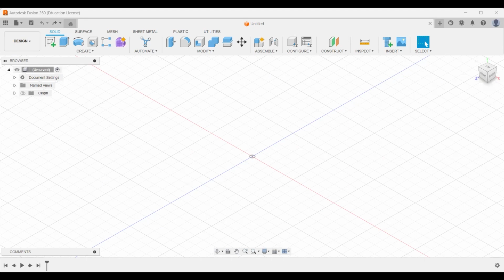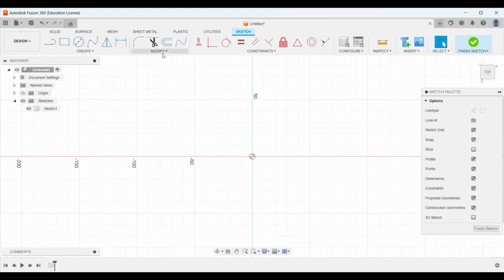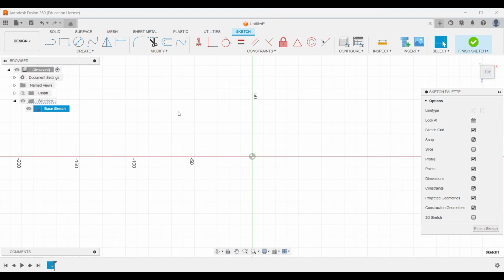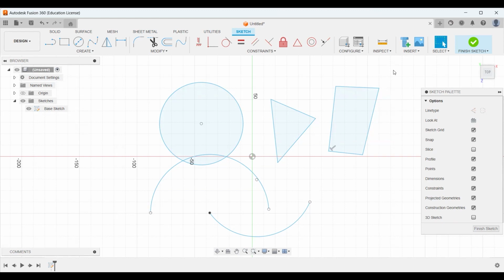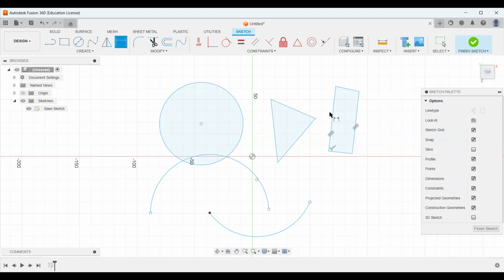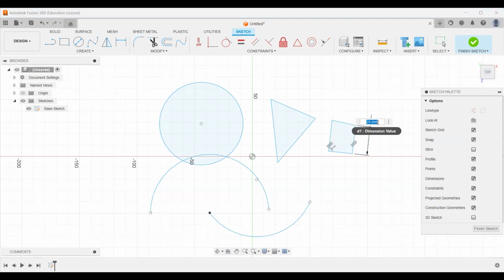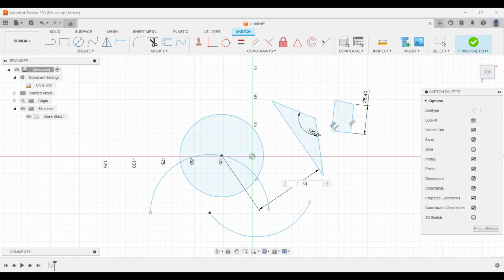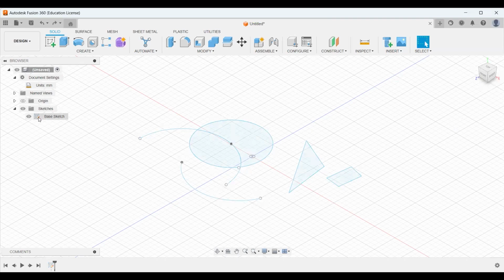Autodesk Fusion 360 Tutorial | Sketching Basics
Master the basics of sketching in Autodesk Fusion 360. This content was made in collaboration with Nebraska Innovation Studio and the Heartland Robotics Cluster.

Chapters:
00:00 Introduction
00:12 Creating a Sketch
00:50 Navigating the Sketch Workspace
01:02 What's the Timeline?
01:18 Renaming a Sketch
01:35 Playing with Sketch Tools
02:17 Intro to Constraints
02:51 Intro to Dimensions
03:38 Changing Document Units
04:09 Dimensioning Between Objects
04:40 Modifying Sketch Objects
05:00 Exiting and Re-entering Sketches
05:27 Outro